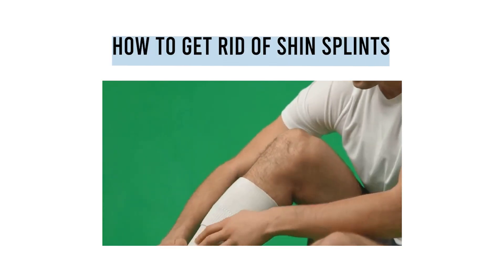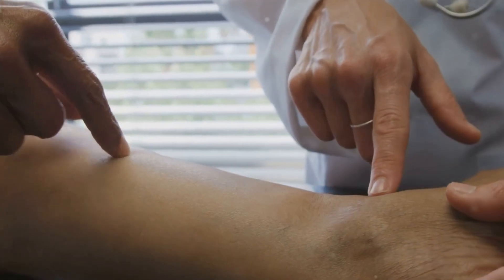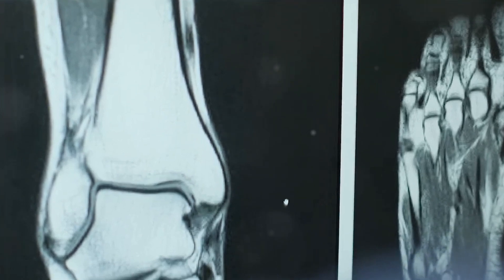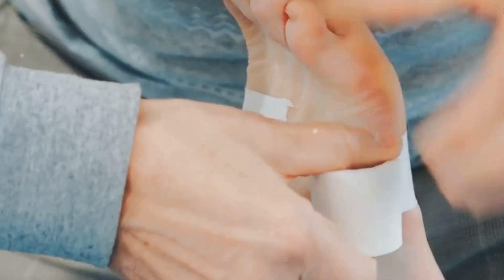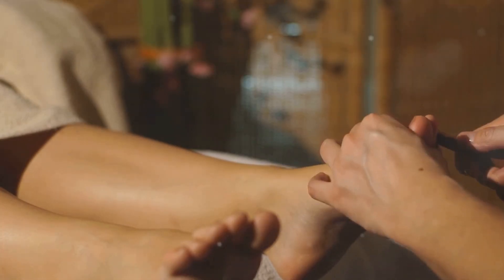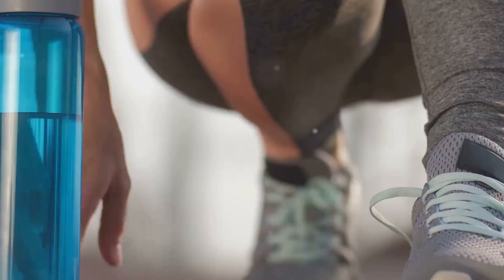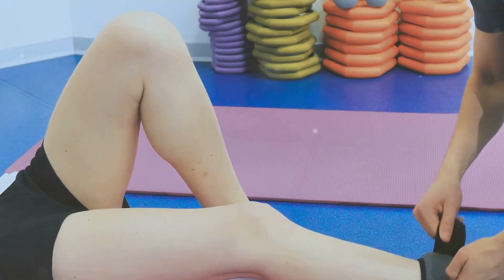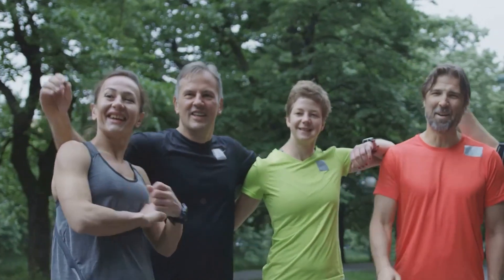I Tried Everything to Get Rid of Shin Splints and Found the Best Solution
Are you tired of dealing with painful shin splints? In this video, I share my personal journey of trying everything under the sun to find relief for this common running injury. After countless remedies and treatments, I finally discovered the best solution that actually worked for me! Join me as I detail my experience, the methods I tried, and the surprising solution that brought me back to pain-free running.

In this video, you'll learn:
- The most effective stretches and exercises to alleviate shin splints
- The importance of proper footwear and how it can impact your recovery
- Tips on modifying your running routine to prevent future injuries
- Insights from experts on shin splint prevention and treatment

Whether you're a seasoned athlete or a casual runner, this video is perfect for anyone struggling with shin splints. Don't let pain hold you back—watch now to discover the best solution for shin splints that worked for me!

how to get rid of shin splints when running,0.19,50
how to get rid of shin splints while running,0.19,50
how to fix shin splints reddit,0.00,30
how long do shin splints last reddit,0.00,30
shin splints won't go away reddit,0.00,30
how to get rid of shin splints forever,0.00,20
how to get rid of shin splints for good,0.72,20
how to heal shin splints fast reddit,0.00,20
shin splints in one leg reddit,0.00,20